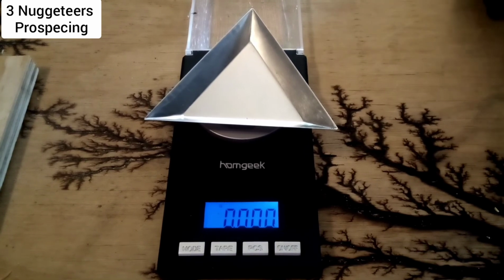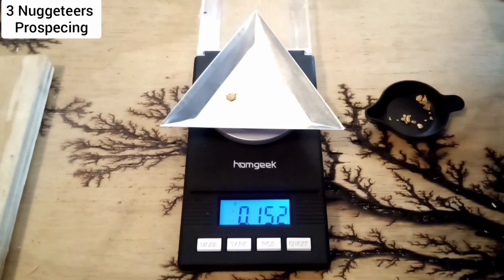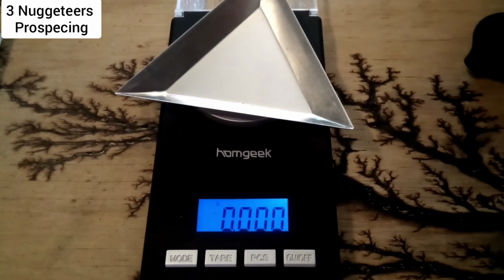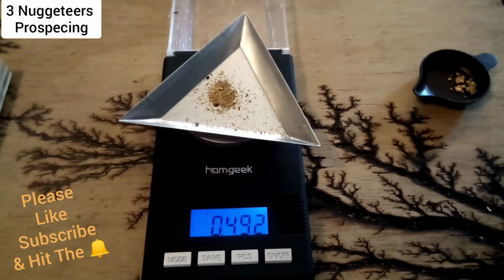Going Back to Gold Pickers From Heaven, Underwater Sniping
We went back to the crevice where we got 9 1/2 grams and found more pickers! The weather was hot and the water was beautiful. We spent the day swimming and enjoying. If you liked this video go check out our older videos! If you would like to buy any of the gold you have seen in our videos we have paydirt available